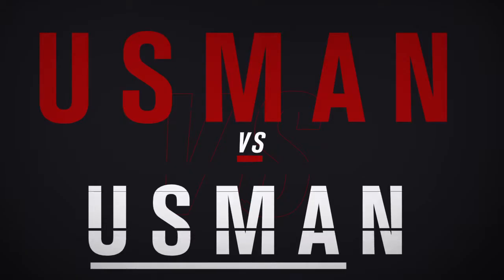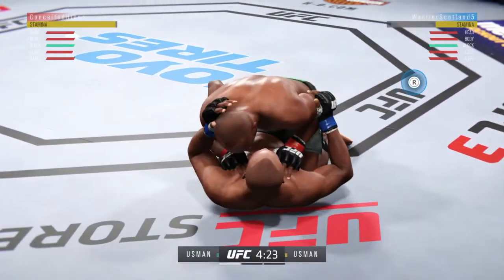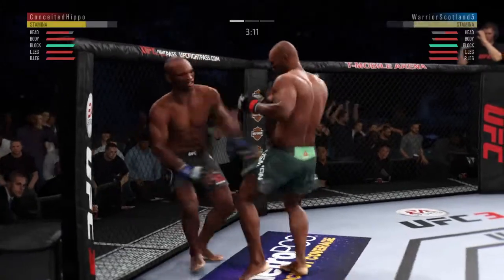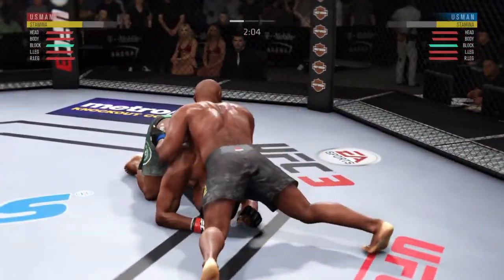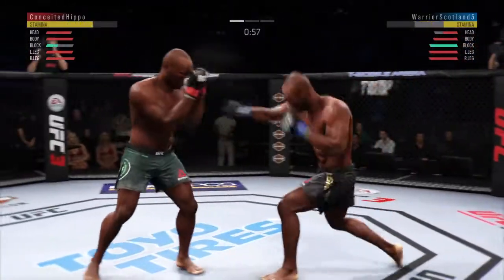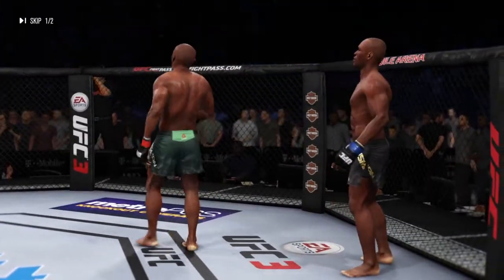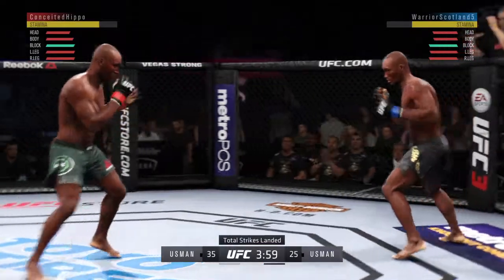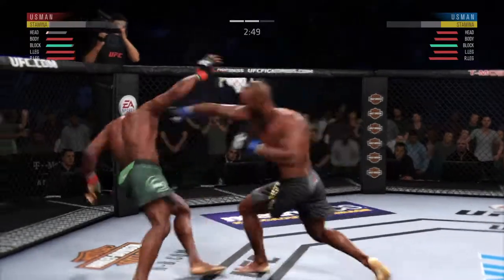Kumaru Usman vs Kumaru Usman Ranked Championship EA SPORTS™ UFC® 3